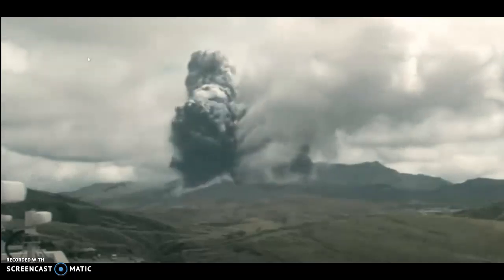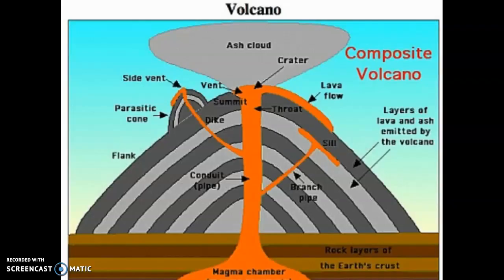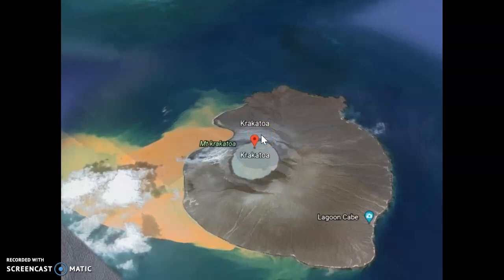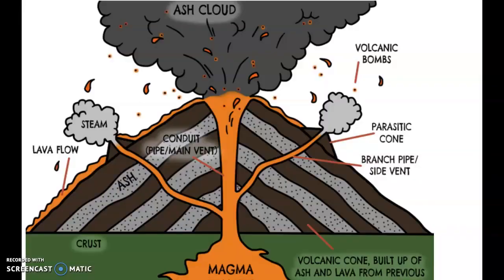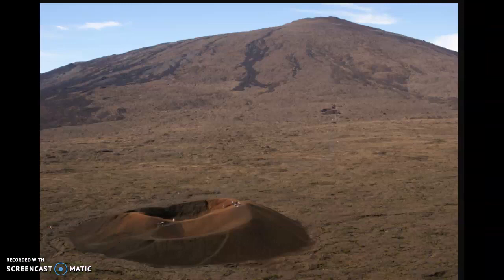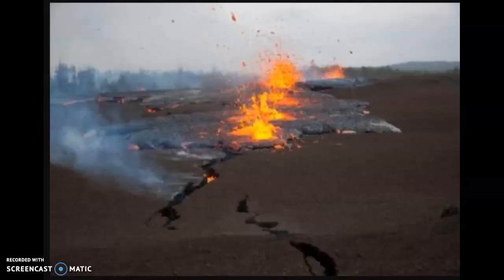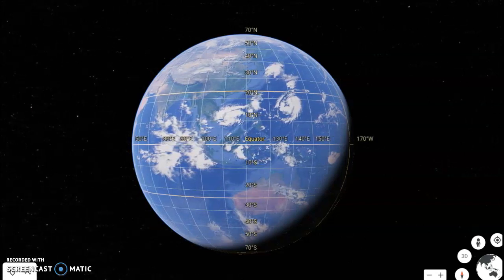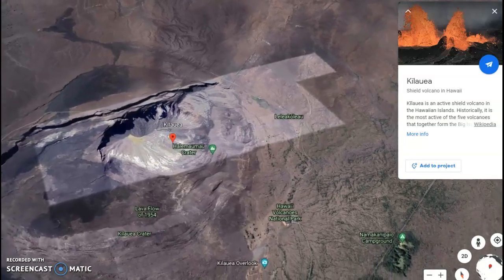EXTRUSIVE VOLCANIC FEATURES